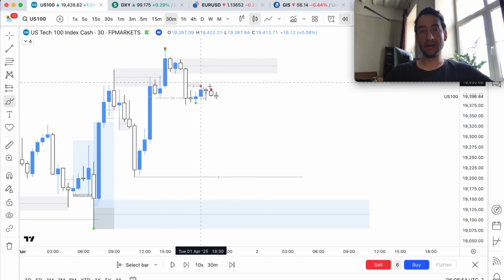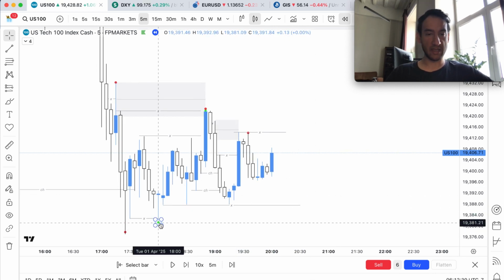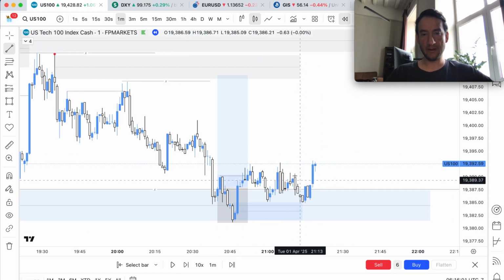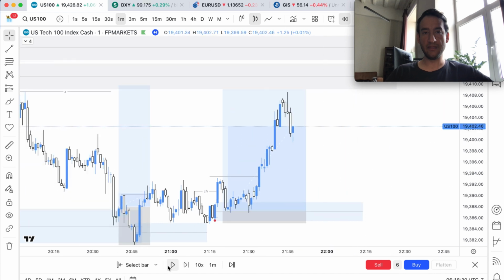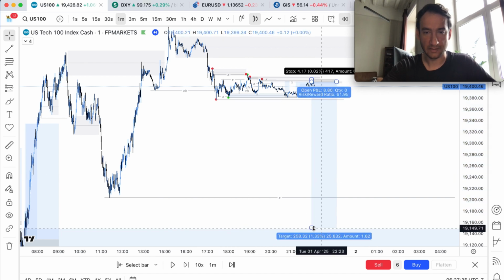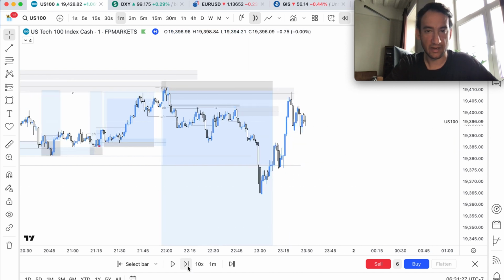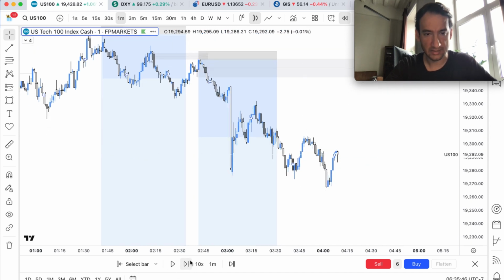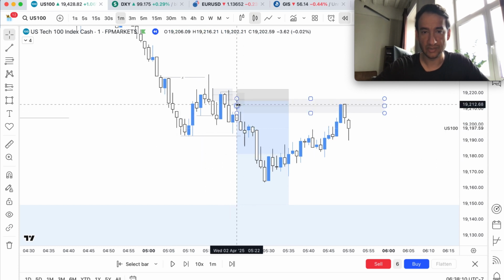TRADERS: Don’t Chase the Market – The Flip Is Easier Than You Think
Are you tired of chasing the market and getting caught in bad trades? You’re not alone — but the good news is, it doesn't have to be that way. In today's video, we're diving deep into one of the most important concepts in trading: understanding the flip.

Most traders overcomplicate flips and end up making emotional decisions that cost them money. I’m here to show you that the flip isn’t some mysterious, impossible setup — it’s simple when you know what to look for.

Here’s what we’ll cover:
✅ What a true flip looks like (and what it’s NOT)
✅ How to identify strong vs weak flip zones
✅ Why chasing price leads to unnecessary losses
✅ How to build patience and wait for clean confirmations
✅ Real chart examples so you can spot flips in real time

If you’re serious about leveling up your trading and want to stop second-guessing every move, this video is for you. Flips can be your best weapon when used correctly — no more confusion, no more FOMO, just clean and confident trading.